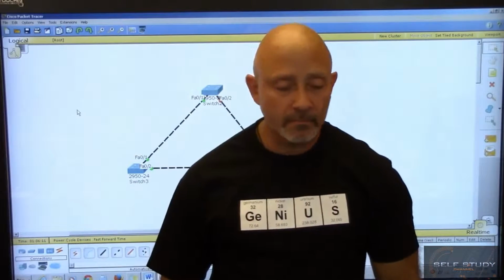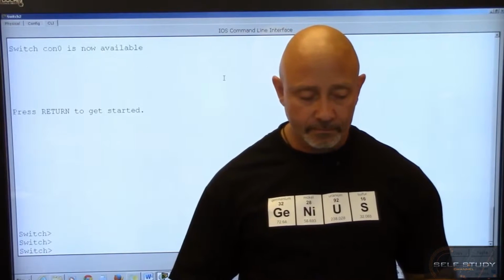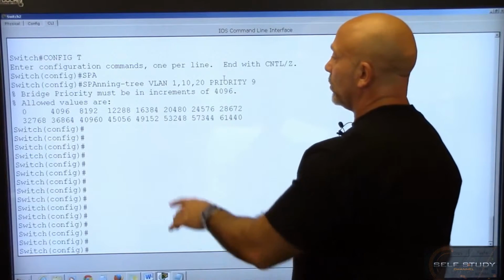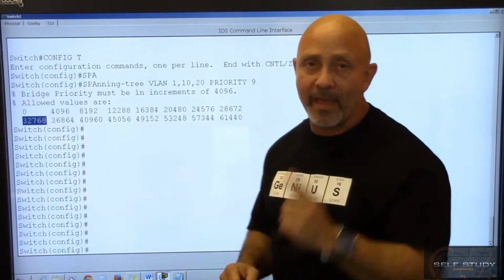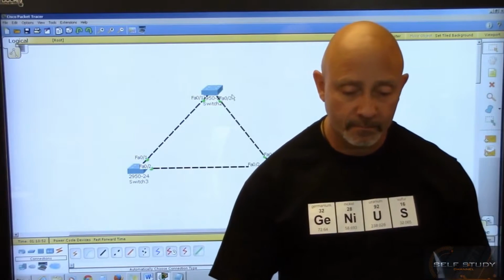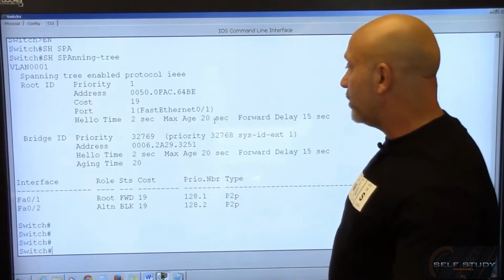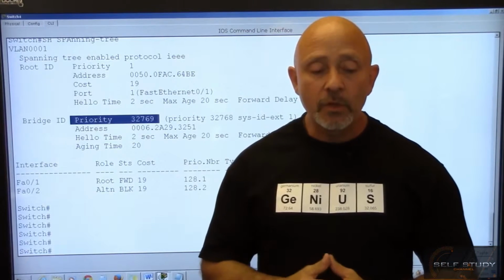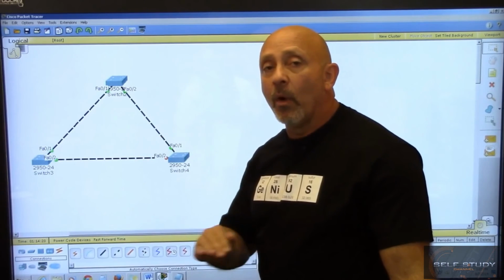CCNA Training for newbie Lesson 86 How to manipulate the election process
Lesson 86 How to manipulate the election process